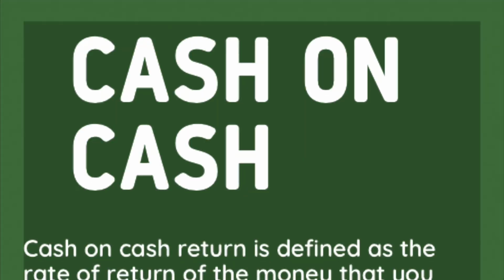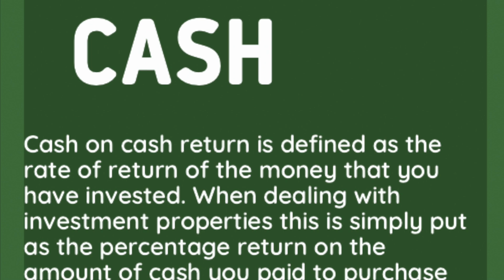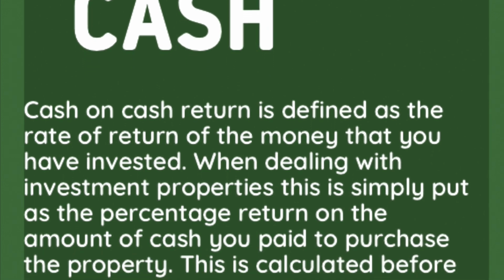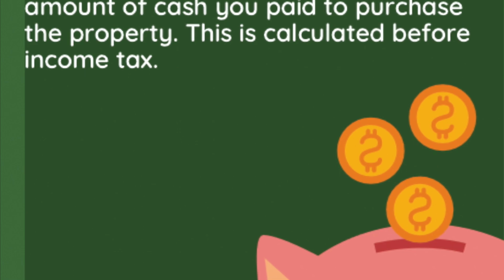WATCH THIS BEFORE BUYING YOUR INVESTMENT PROPERTY!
Watch This Before Buying An Investment Property!